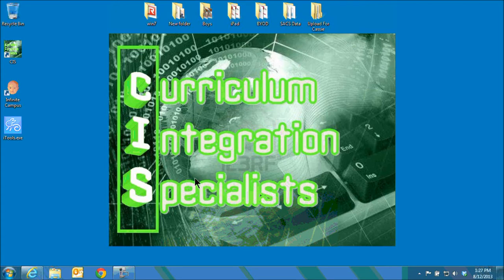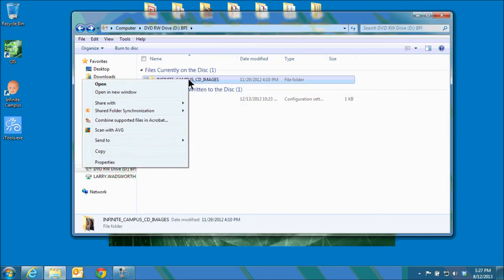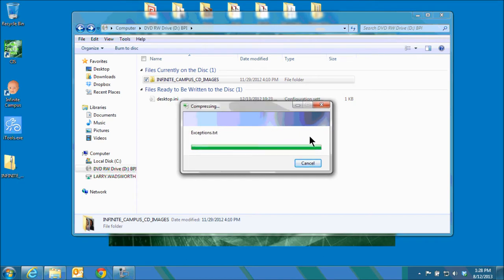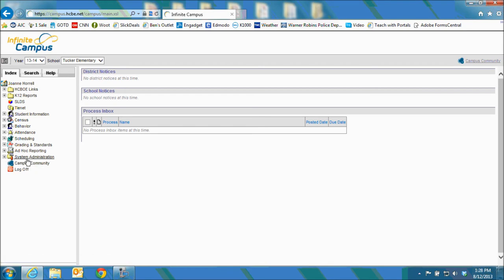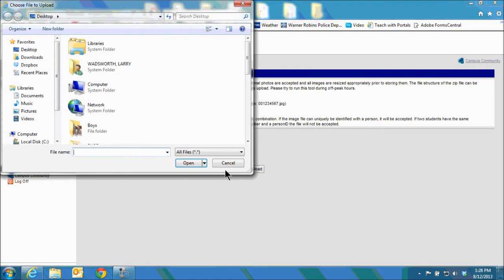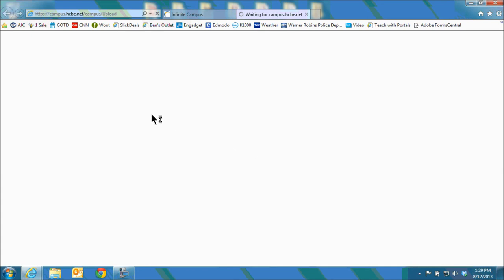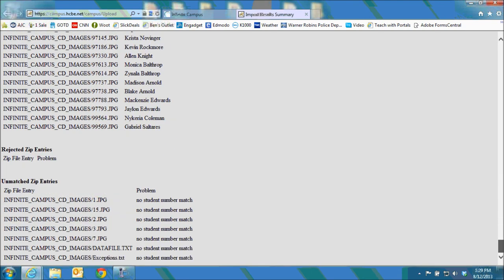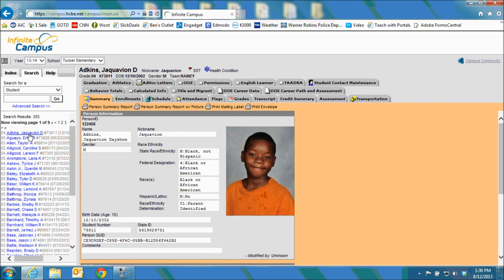Infinite Campus How To Import Student Photos